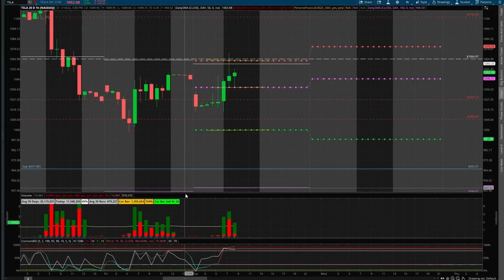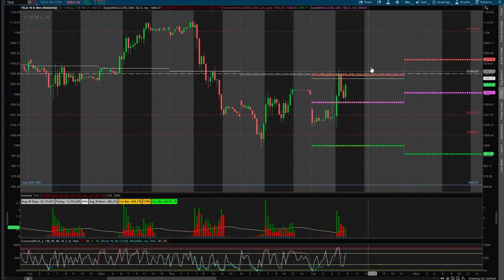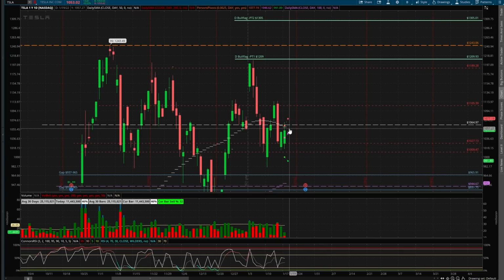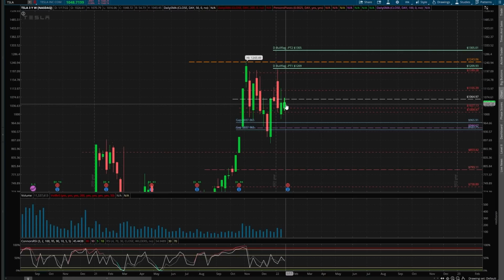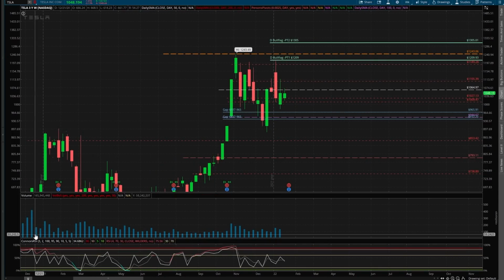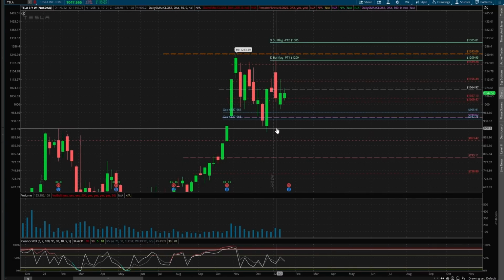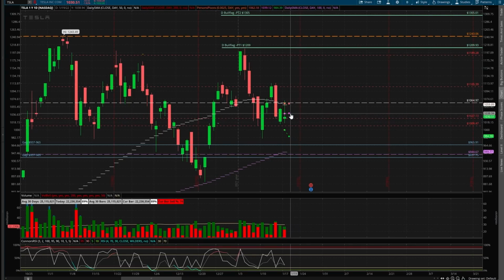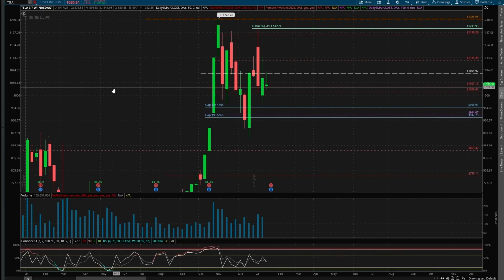when will tsla spike again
I know we all want to know when will TSLA spike again and we have been waiting for that spike leading up to earnings.  Let's take a look at chart and see if it will happen soon.